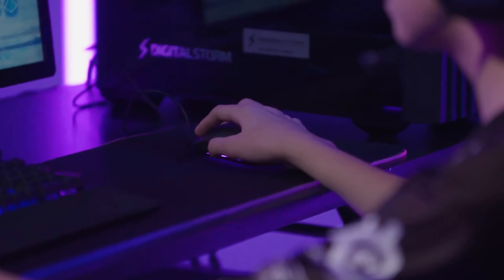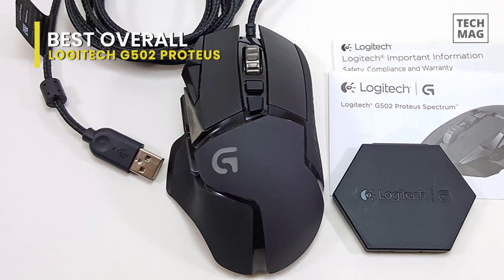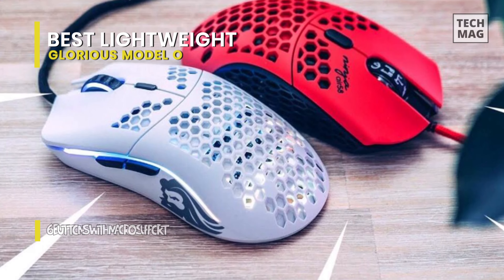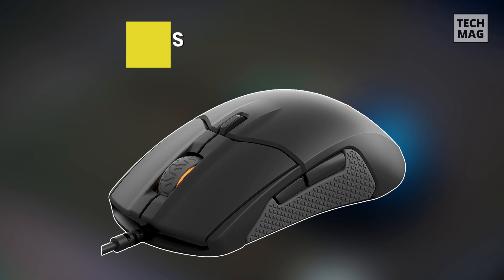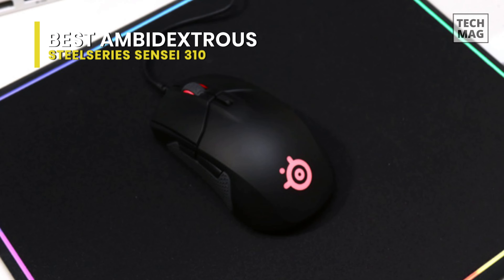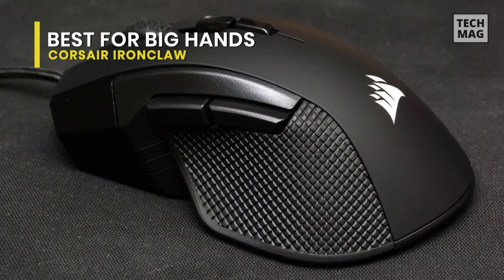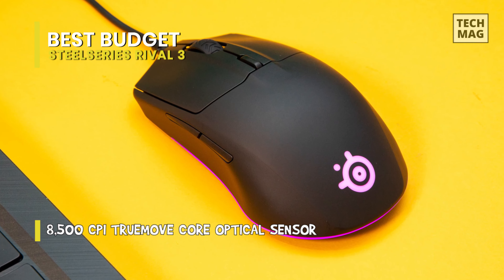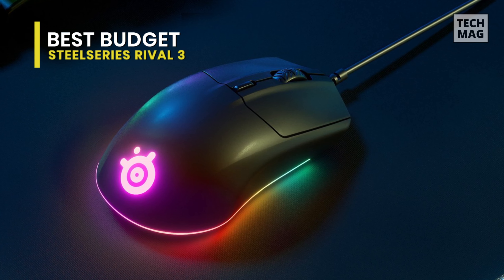Best FPS Gaming Mouse in 2021 - 5 Mice For Any Budget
Check Out The Best FPS Gaming Mouse Here!
► Best Overall: Logitech G502 Proteus
► Best Lightweight: Glorious Model O
► Best Ambidextrous: SteelSeries Sensei 310
► Best for Big Hands: Corsair Ironclaw
► Best Budget: SteelSeries Rival 3

VIDEO GUIDE
00:00 Best FPS Mouse
00:19 Best Overall
02:20 Best Lightweight
04:10 Best Ambidextrous
06:03 Best for Big Hands
07:44 Best Budget

Member of the Logitech family, the Logitech G502 Proteus Spectrum has to be the most well-designed and all-around best FPS mouse of all time. This gaming mouse has all you require and then some from the way it seems to its software and performance. The best way we can describe this mouse is that it's futuristic and entirely customizable. The Logitech G502 Proteus Spectrum highlights 11 remappable buttons, including the metal mouse wheel, which seems smooth, confident, and pleasing to control. Also, all the studs, including the wheel, are provided with microswitches and rated up to 20 million clicks. Not happy with the 11 switches you can remap? Well, do not worry; with the Logitech G502 Proteus Spectrum, you can optimize the weight distribution of your mouse. That's correct, five 3.5 g weights come with the mouse, and each one is configurable. You can have the bulk of the weight either on the front, back, or left or right. Of course, every person has a different body, from head to arms to hands, so what is considered suitable will vary from person to person. Sadly, the CPI range isn't as comprehensive as those found in the following versions, and our unit's sensor is inconsistent and undershoots the set CPI more through quick cursor movements than slow ones.

The Glorious Model O is quite honestly, well, glorious. The small, lightweight mouse was produced by gamers for gamers, and it defines itself as the world’s lightest gaming mouse. We actually got the opportunity to try this bad boy for ourselves, and it’s a game-changer. Particularly for those of us who like to play competitively. Best of all? The Glorious Model O is ambidextrous. Its premium G-Skates, a 100% pure Virgin PTFE, and rounded edges will let your mouse glide like blades on ice. And the dedicated DPI indicator can be set to any value and colors to know your value when adjusting on the fly. Its Honeycomb Shell features a feather-light weight while maintaining its ultra-durable strength with ventilation to keep your palms cool and fresh as well as its proprietary braided cable is ultra-flexible and super lightweight for giving your mouse an almost wireless feel. The Glorious Model O fancies to go in a different path and make its cord an asset. The long cable is light and flexible, so much so that you won’t even see it when playing. What’s more, you can get it in various colors which are separate from the mouse, so it can match your aesthetic more smoothly.

If the Glorious Model O is the best lightweight mouse with ambidextrous quality, then the Steelseries Sensei 310 has to be the best ambidextrous mouse around that gives supreme comfort and versatility for both claws and fingertip grip styles. The design emphasizes a core of Fiber-Reinforced Plastic (FRP), the equivalent material that is employed in advanced engineering structures ranging from ships to aircraft to, yes, even space crafts. So primarily, the core of this mouse is made out of the same thing that rockets are made out of, so maybe it's a little more long-lasting than your conventional plastic mouse, just a little bit.